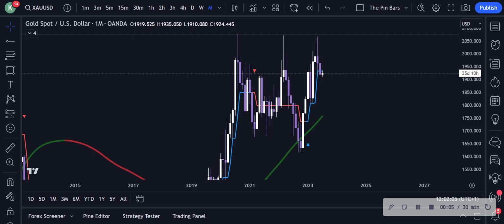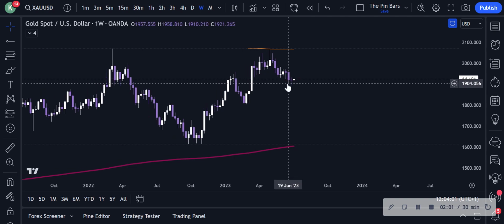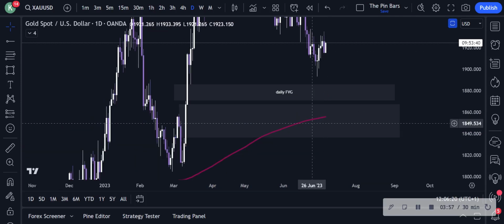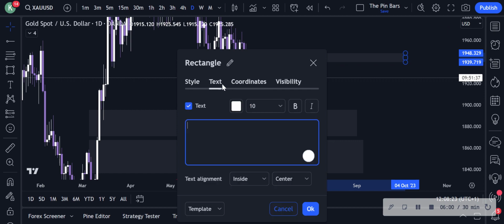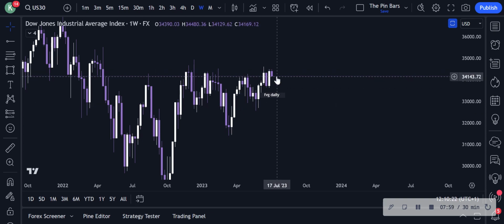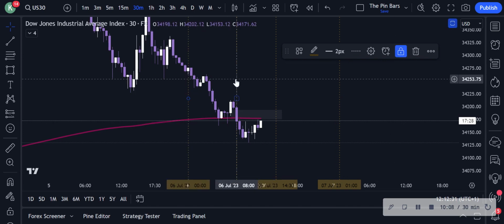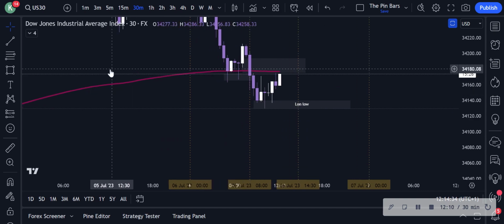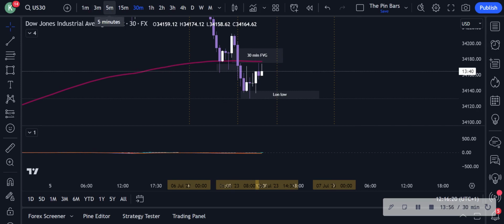US30 & GOLD Analysis 06/07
Looking for SELLS on both GOLD & US30.

Looking for short entries on the lower TFs after a retracement.